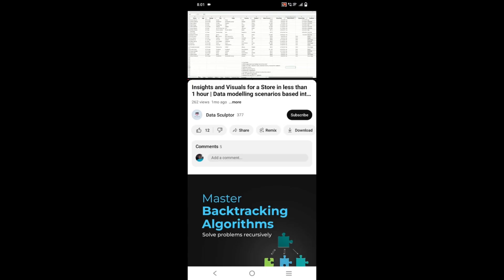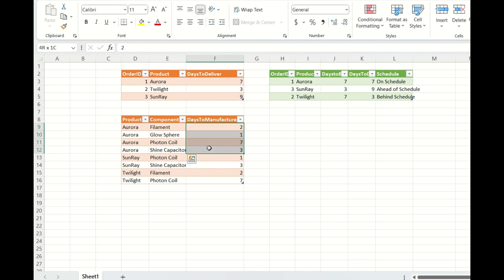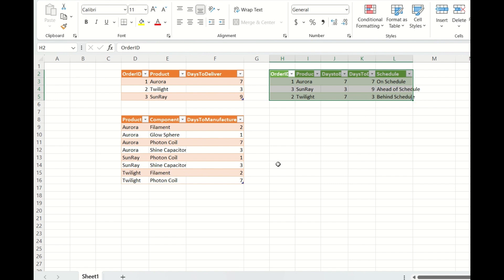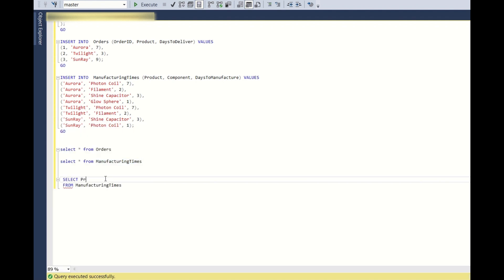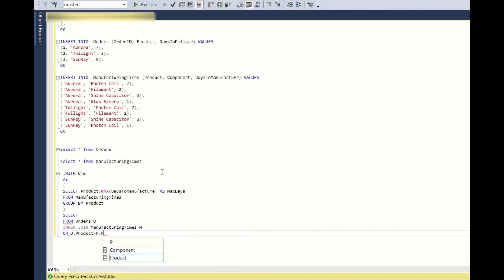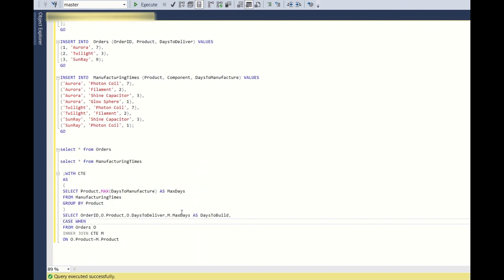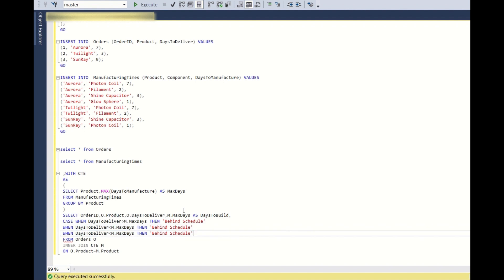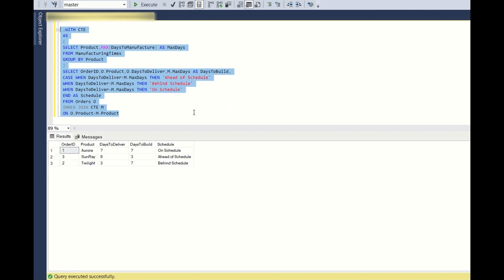SQL Orders Schedule Interview Question - Real-World Example